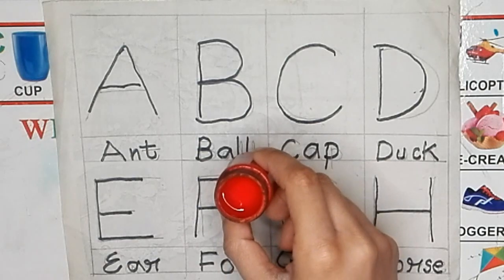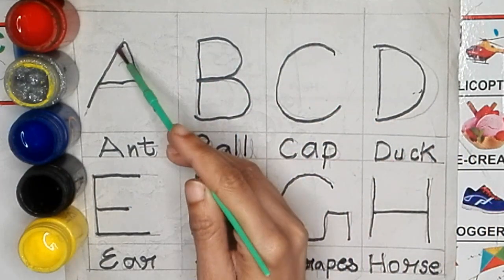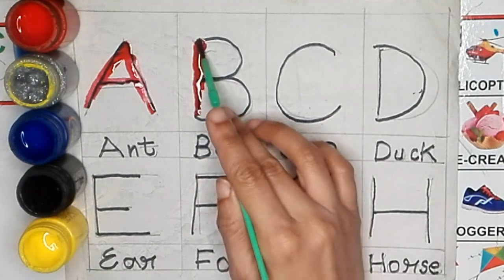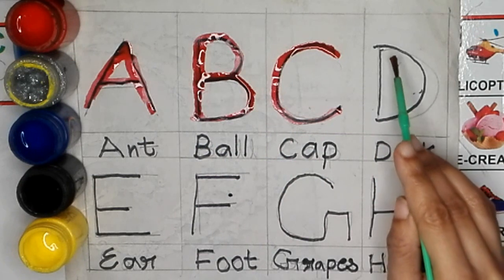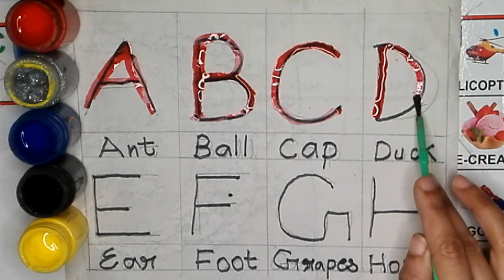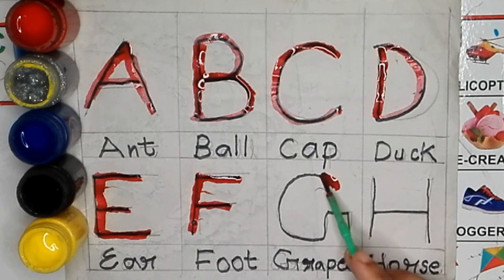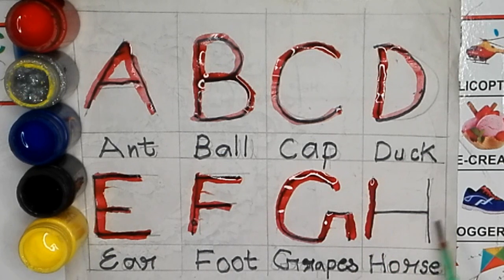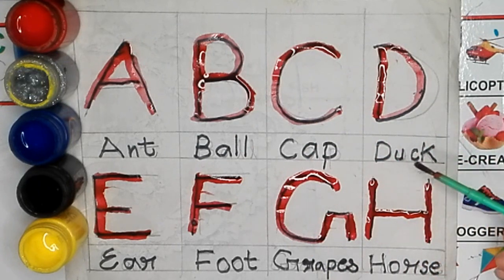ABC for Kids | ABCDEFGHIJKLMNOPQRSTUVWXYZ | How to read and write Alphabets A to Z | 86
ABC for Kids | ABCDEFGHIJKLMNOPQRSTUVWXYZ | How to read and write Alphabets A to Z | FT Kids Show | 86

Alphabet | FT Kids Show | abcd | a for apple b for ball | phonics song | nursery rhymes | abcd song

Your query 👇
1. abc
2. abcd
3. abcde
4. a for apple
5. a for apple b for ball
6. a for apple b for ball c for cat
7. a for apple b for ball c for cat d for dog
8. a for aroplane
9. a for aroplane b for banana
10. a for aroplane b for banana c for car
11. a for apple
12. abcdefg
13. English alphabet
14. abcd cartoon
15. a for apple bi for boy
16. alphabet songs
17. a for apple a for ant
18. nursery rhymes
19. a for apple song
20. abc songs for children
21. abcd rhymes
22. a for apple b for ball c for cat d for dog
23. abcd alphabet
24. k se kabutar kha se khargosh
25. a for apple b for badka apple
26. a se anar aa se aam
27. a for apple b for ball
28. abcd
29. a for apple wala
30. a b c d e f g
31. abcd varnamala
32. a se anar in hindi
33. k se kabutar
34. Alphabet songs for children
35. abc alphabet songs
36. abcd varnamala
37. english varnamala
38. english alphabet
39. A for apple
40. kids alphabet
41. alphabet for kids
42. abc song
43. a for apple b for ball c for
44. alphabet song
45. apple apple
46. abcd abcd
47. ए फाॅर एप्पल
48. ए फाॅर एप्पल की स्पेलिंग
49. ए फाॅर एप्पल बी फाॅर बाॅल सी फाॅर कैट डी फाॅर डाॅग
50. ए फार एपल
51. एबीसीडी
52. ए फाॅर एप्पल बी फाॅर बाॅल सी फाॅर कैट
53. अ से अनार आ से आम
54. क से कबूतर ख से खरगोश
55. ए फाॅर एप्पल बी फाॅर बाॅय
56. वर्णमाला
57. FT Kids Show
58.
59.
60.
61.
62.
63.
64.
65.
66. a b c d
67. abcd song
68. abcd cartoon
69. cartoon
70. abc song
71. Apple
72. abcd wala cartoon
73. abcd abcd abcd abcd
74. b for ball
75. abcd video
76. alphabet
77. abcd a for apple
78. abc cartoon
79. a for apple wala
80. ice cream
81. a b c d song
82. bacchon ki abcd
83. abc abc
84. abcd ka videos
85. abcd ka new video
86. abcd today video
87. abcd 2023
88. a for Apple new video 2023
89. a for apple b for ball today video
90.
91.
92.
93. most popular video abcd
94. a for apple important video
95. today abcd
96. FT Kids Show ka video
97. abcd ft kids show
98. bacchon ka abcd video
99. a for aeroplane b for banana video
100. a for apple b for ball c for cat d for dog e for elephant